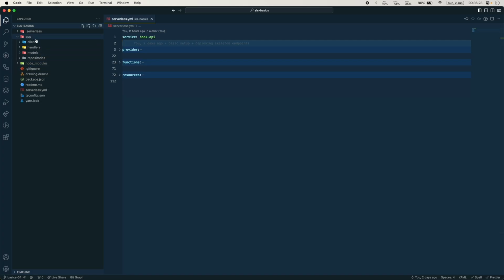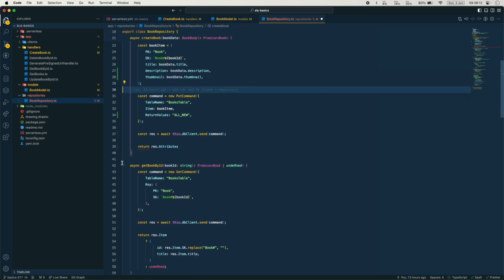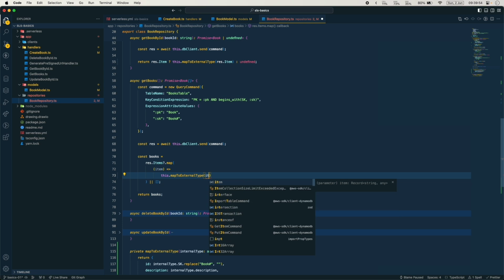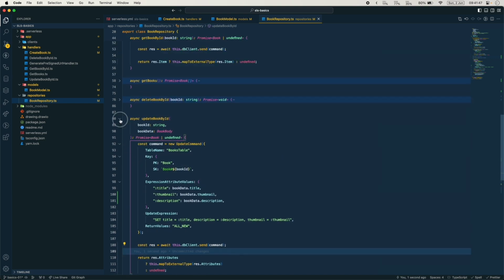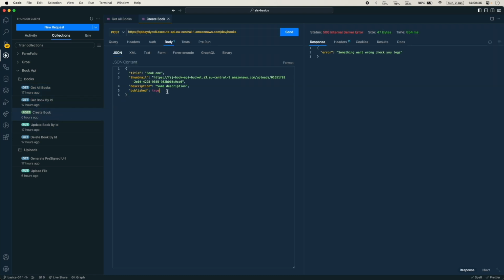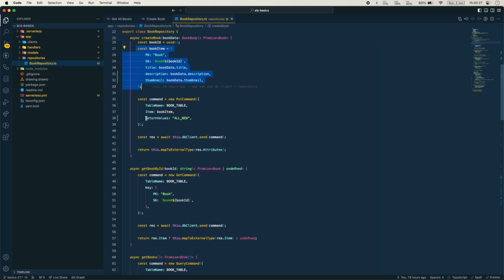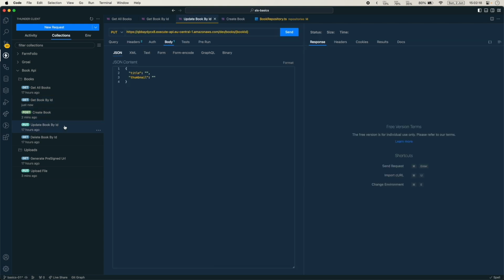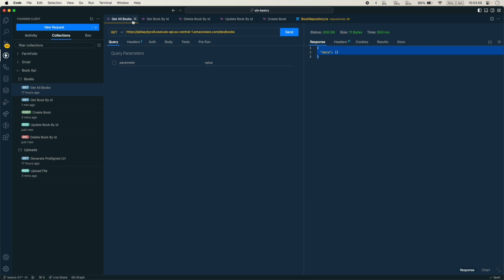Serverless with Typescript on AWS - Ep9 - Refactoring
Welcome to my Serverless Framework and AWS video series! 🌟

In this series, you’ll learn how to harness the power of the Serverless Framework with TypeScript to build, deploy, and manage serverless applications while exploring essential AWS services like Lambda, API Gateway, S3, and DynamoDB.

Whether you’re a beginner or looking to enhance your skills, each episode breaks down complex topics into easy-to-follow steps, offering real-world examples and hands-on demonstrations. By the end, you’ll have the confidence to create robust, scalable, and cost-effective applications using serverless technology.

📌 What You’ll Learn:
 • Setting up and configuring the Serverless Framework with TypeScript.
 • Deploying AWS Lambda functions effortlessly.
 • Building REST APIs with API Gateway.
 • Storing and retrieving files using S3.
 • Managing data with DynamoDB.
 • Best practices and tips for serverless development.

FULLSTACKJUNKIE

00:00:00 – 00:00:00 Intro